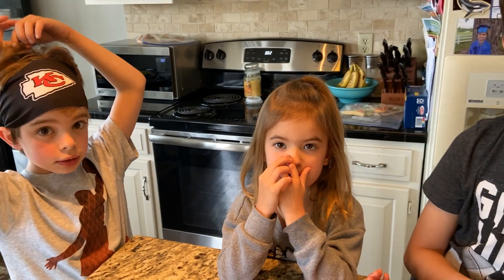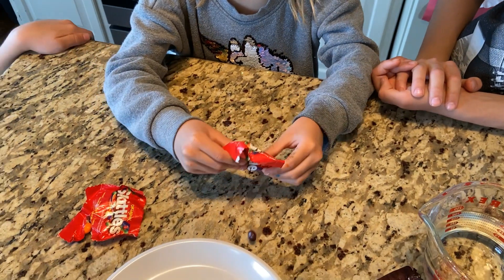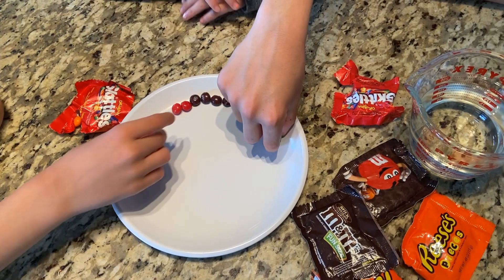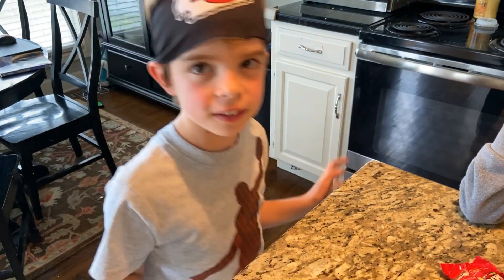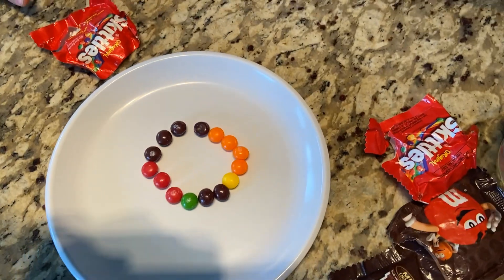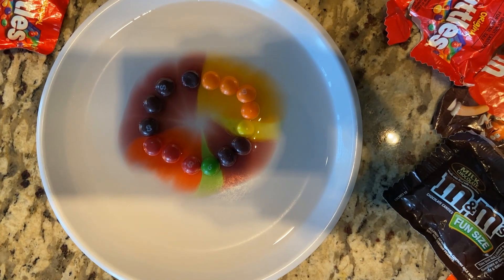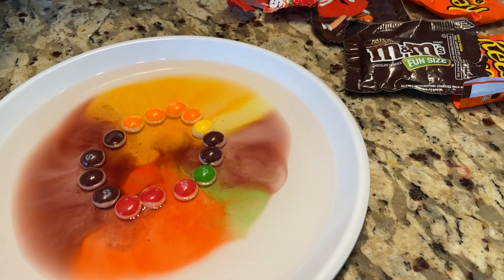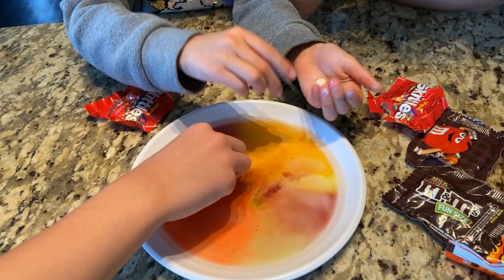Science with Ms. Amy - Rainbow Candy Experiment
Ms. Amy shares a rainbow experiment with candy!